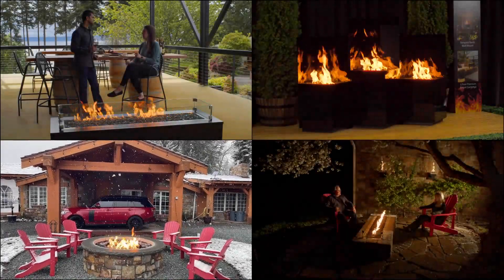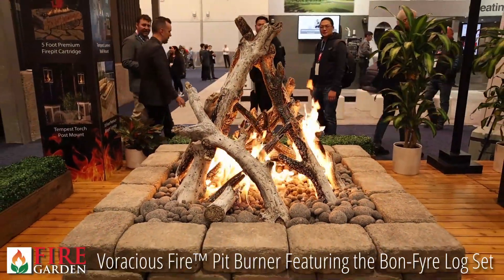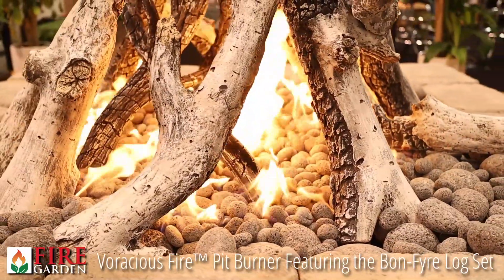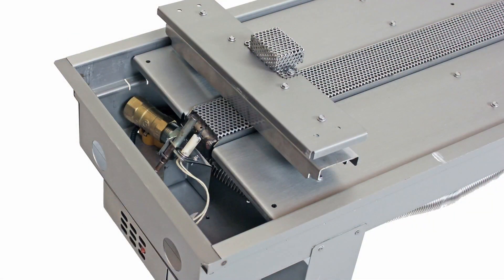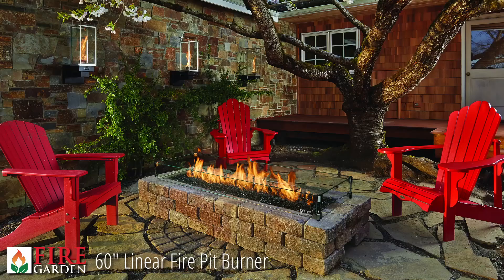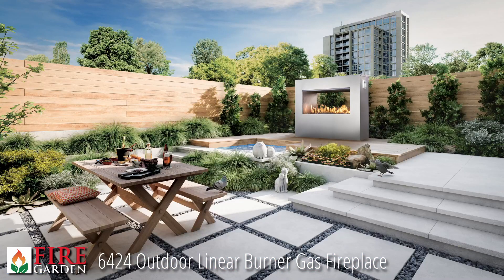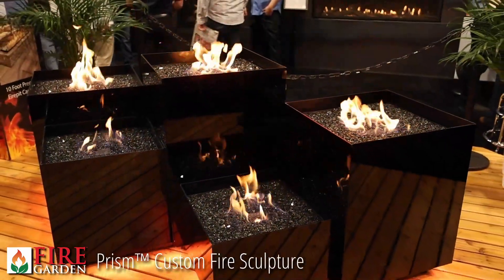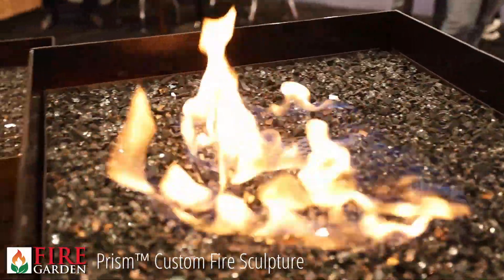Fire Garden: Fire Pits and Fireplaces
Discover the exceptional quality and craftsmanship of Fire Garden fire pit burners, fire pits, and outdoor fireplaces. Designed to transform your outdoor living space into a warm and inviting oasis, Fire Garden products blend modern innovation with timeless elegance. Our fire pit burners provide a mesmerizing flame display, perfect for gathering around with family and friends. Each fire pit is built with durable materials and cutting-edge technology to ensure safety and longevity, while seamlessly integrating into your backyard or patio design. Experience the ultimate in outdoor luxury and comfort with Fire Garden's unparalleled range of fire features.